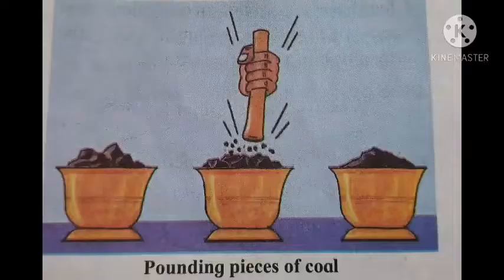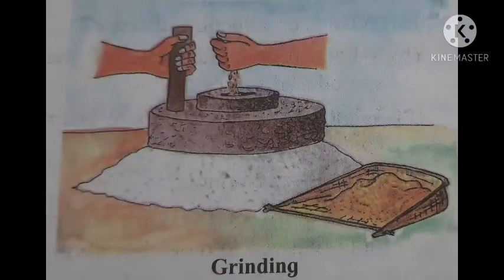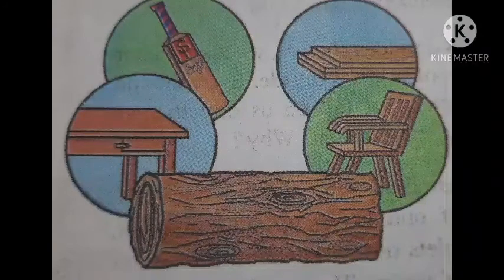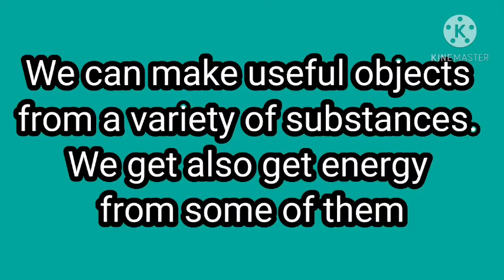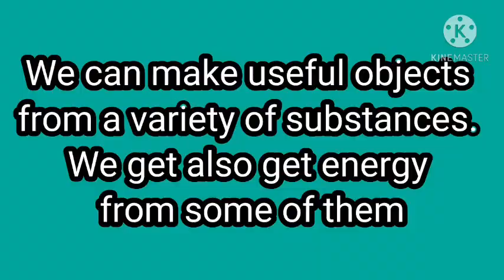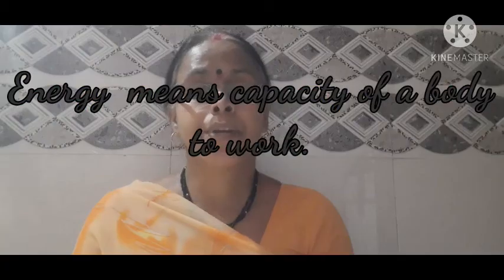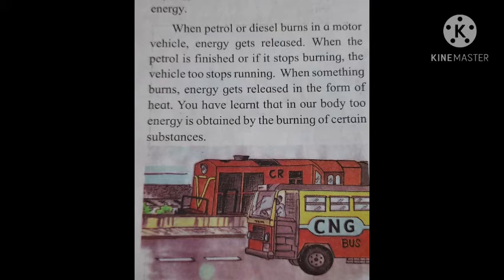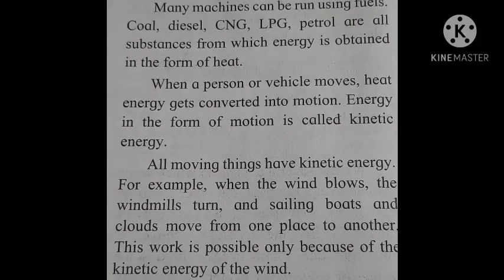Std 5 Evs 1 les 24 Substances , Objects,and Energy